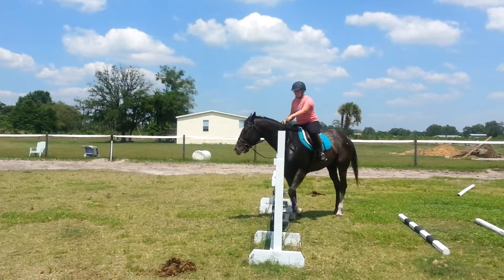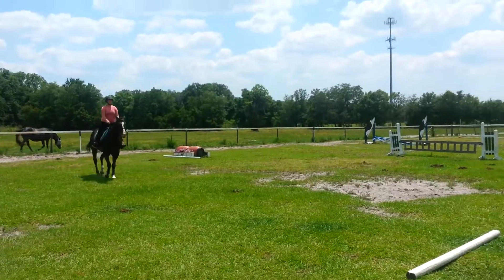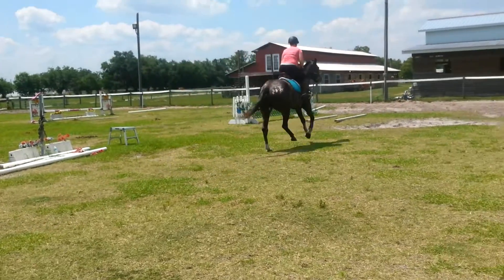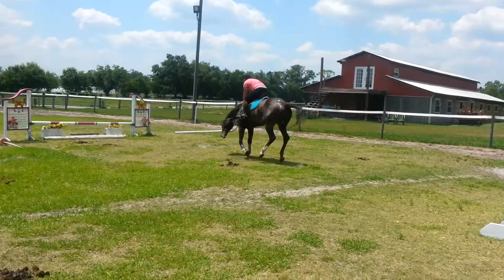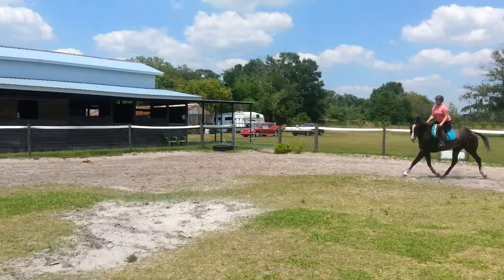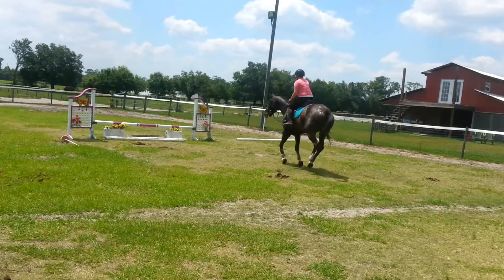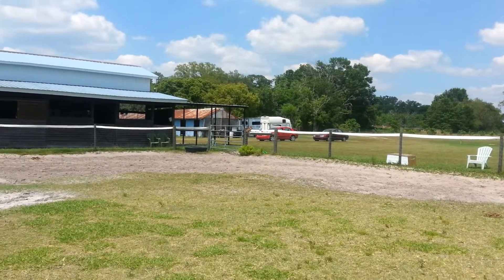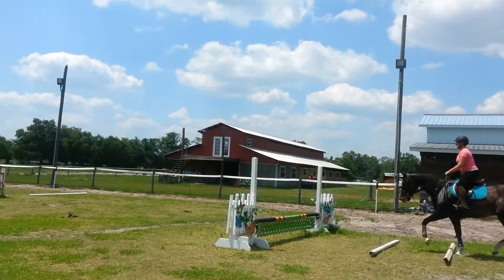Megan and Sirius